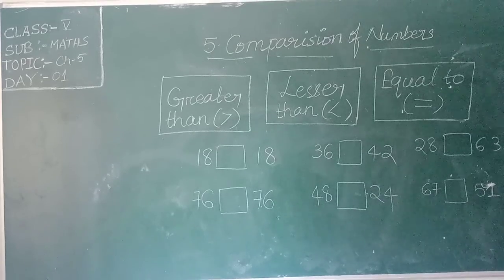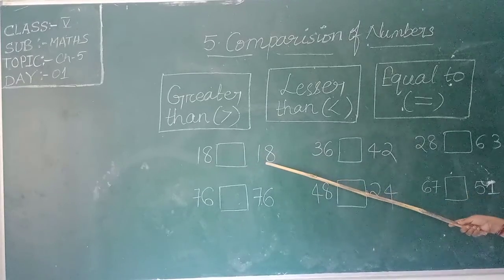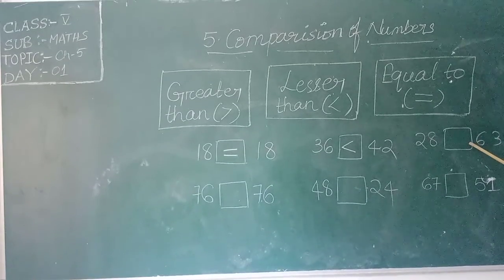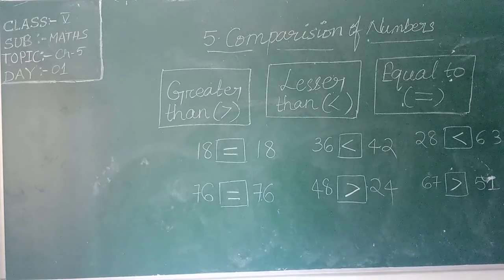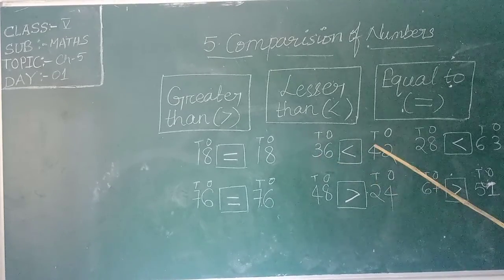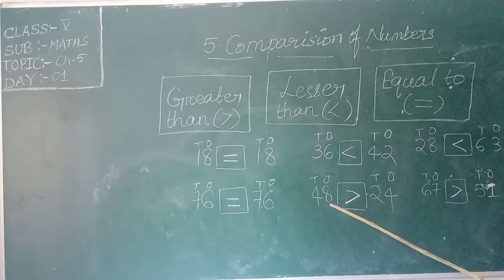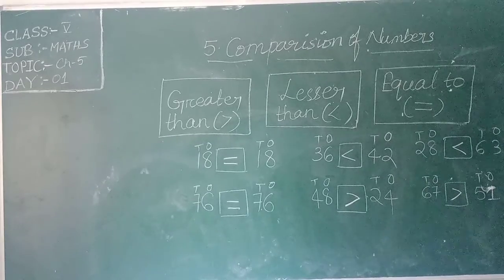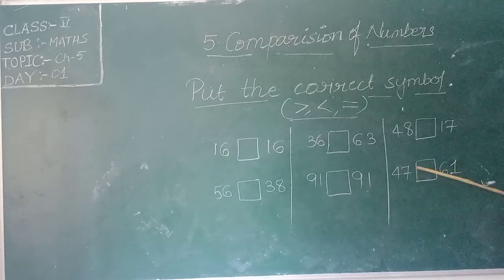CLASS V, Maths, Chapter 5 Day 1 By Miss Sravani